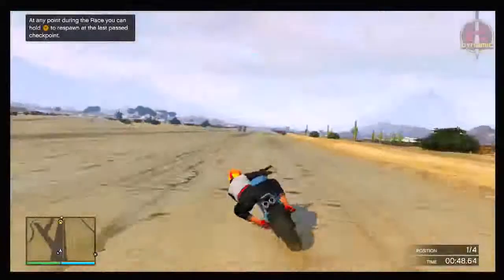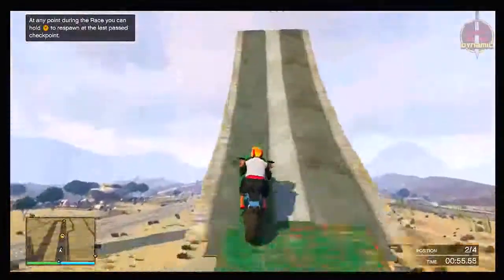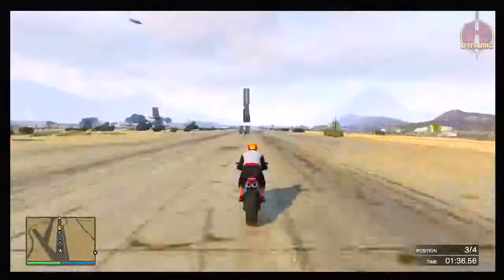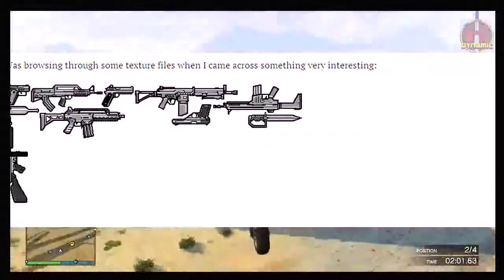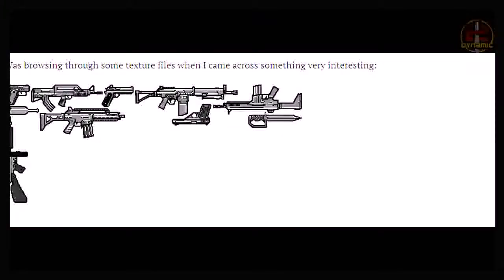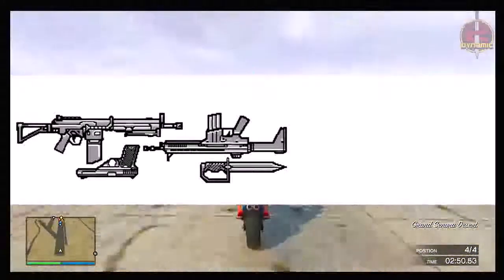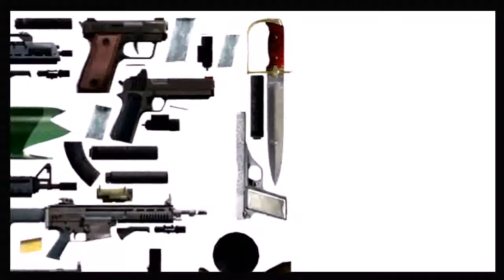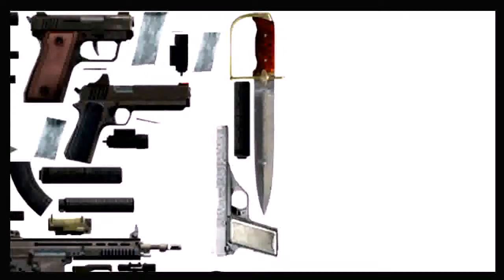GTA 5 Hipster Update DLC Cavalry Dagger and Antique Pistol Leaked Images GTA 5 Online GTA 5 DLC Yo